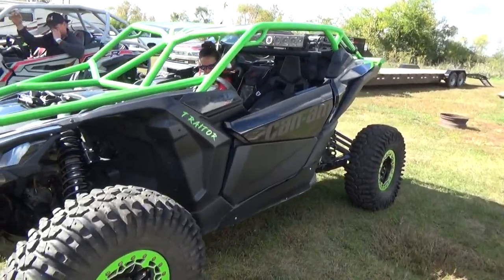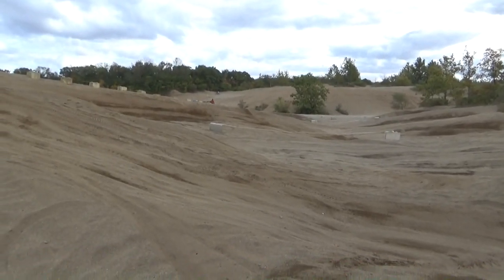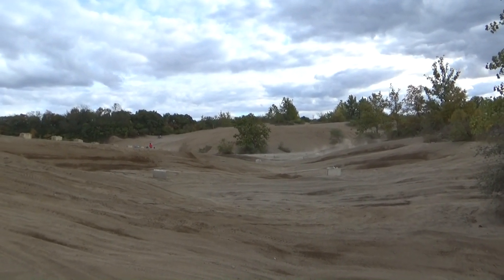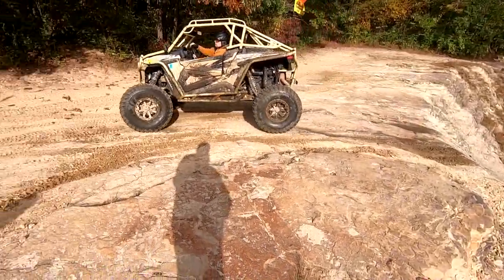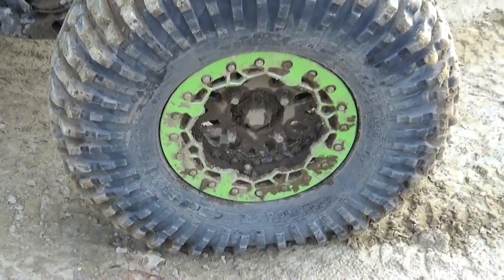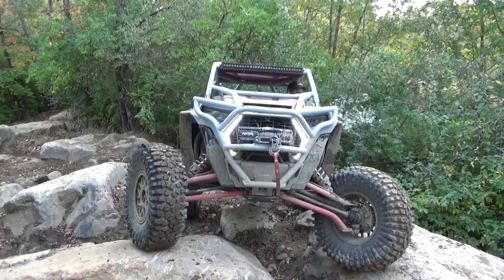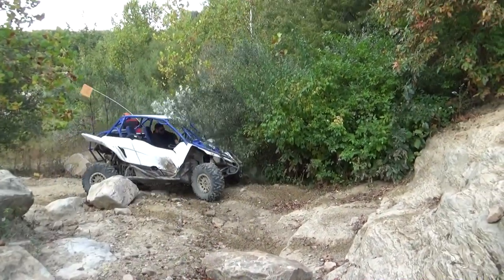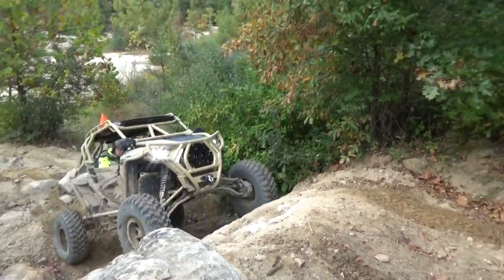Yxz, Rzr’s, X3’s Rock Crawling (bashing) at Badlands Meetup Ride!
Machine details:

Justins machine is a 2019 Can-am X3 XRS. It is 72" wide and 172 horsepower. Suspension is setup to the fox tune. It is running 32x14x10 sticky Maxxis Roxxzilla tires on 14x7 Alba Crusher Beadlock Wheels with a 5+2 Offset. It has a Evo Powersports Shocker cat delete exhaust. Front limit straps from sandcraft. Warn Axon 55s with super atv front winch bumper. Super atv high clearance trailing arms, L&W Fab rear High clearance billet radius rods, CT Raceworx front end gusset kit, tie rods w bump steer delete and high clearance lower A arms. Still running stock axles with the factory smart lok front diff.

Billys machine is a 2020 Polaris RZR Turbo S Dynamix. It has a Trinity racing exhaust and tune, L&W Seat Lowering Bases, Gated Shifter, Trail Armor Full Skid Plates, 32" Super ATV Warrior Sticky tires mounted on KMC 15x6 wheels with a 5+1 offset, and Super ATV X300 300M Axles all the way around.

Joshs rig is a 2017 yxz1000r with krash offroad cage, rear bumper, sliders, 70/30 gear reduction, gutted stock exhaust and heavy flywheel. Has the Yamaha oem front winch bumper, on stock 27" maxxis bighorns with stock non beadlock wheels.